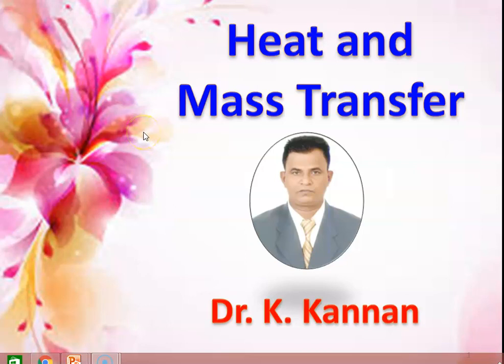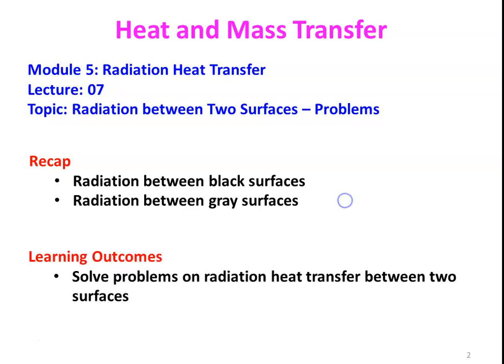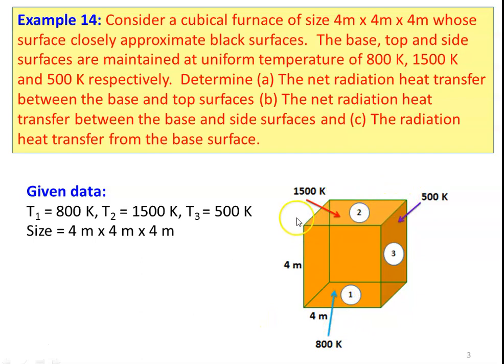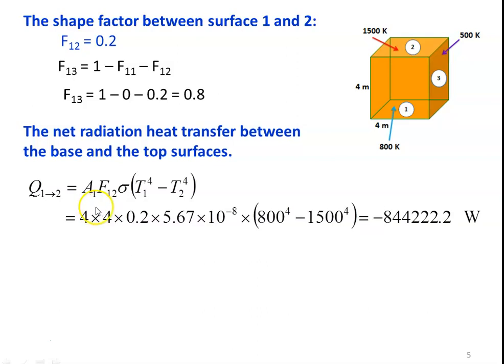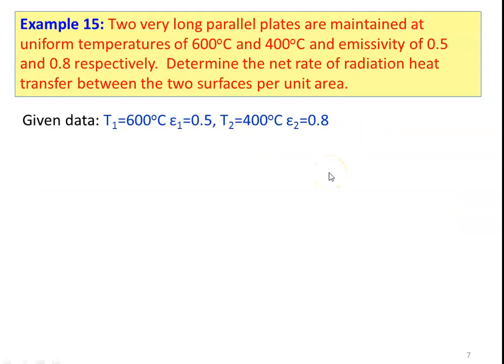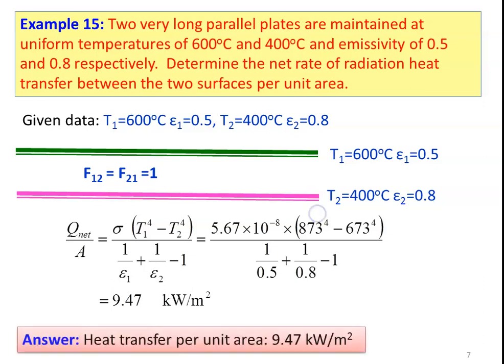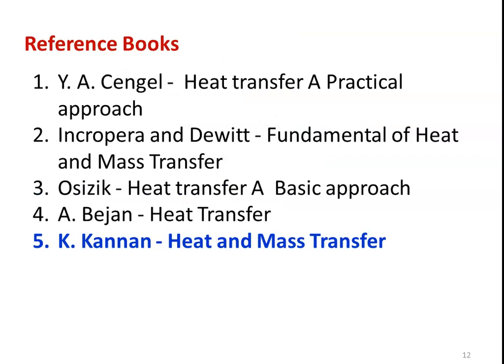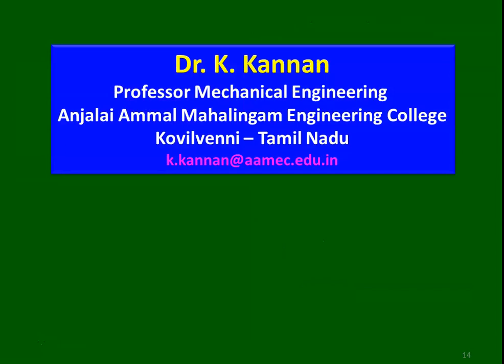HMT 5.7 Radiation between Two Surfaces - Problems